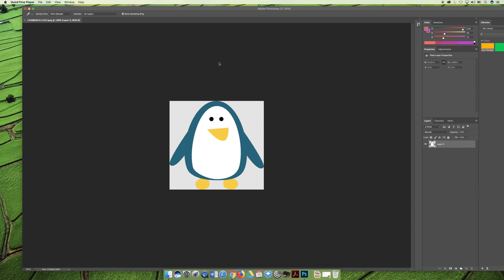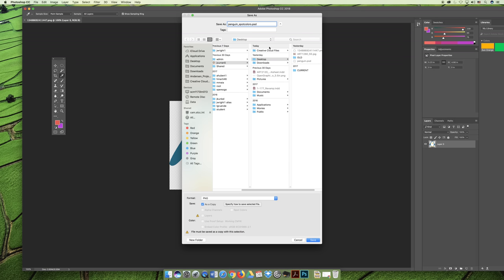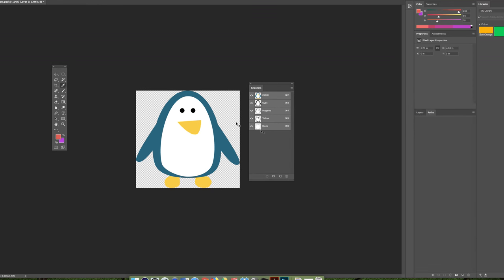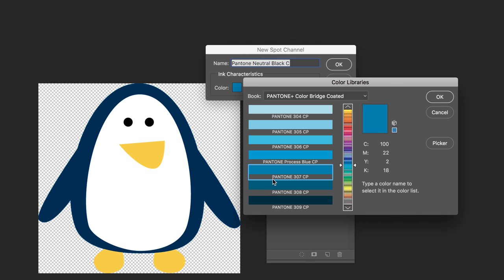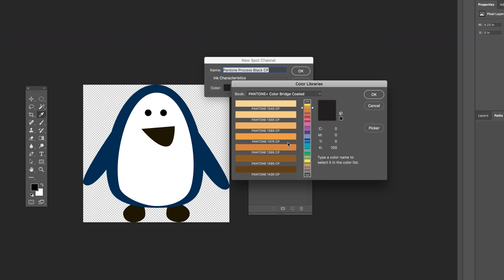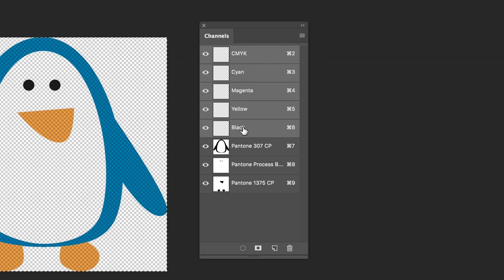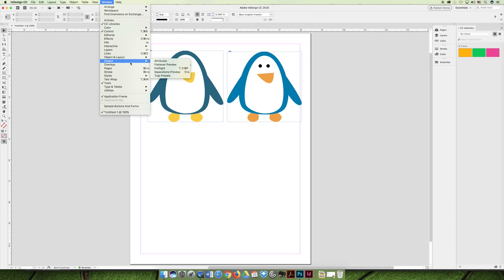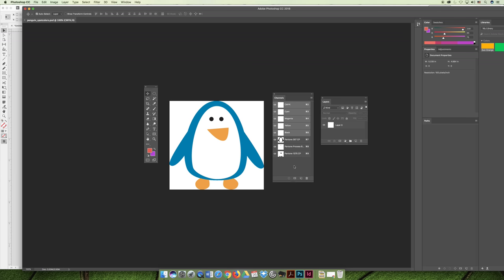ART 1280 – Module 03 / Using Color (Video 11)